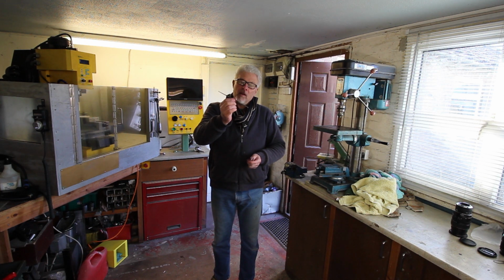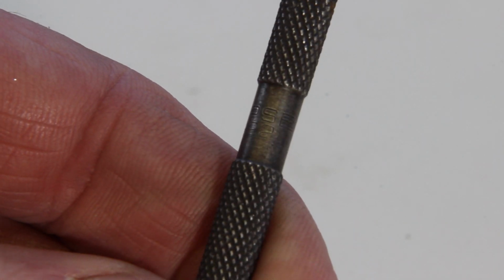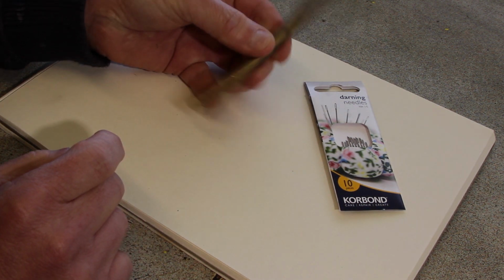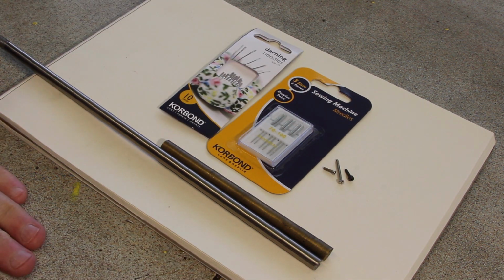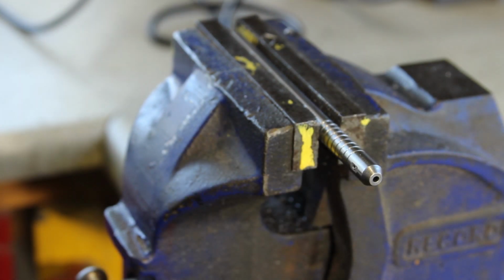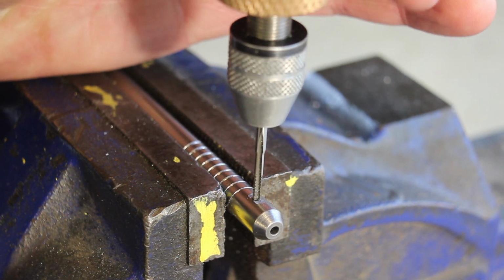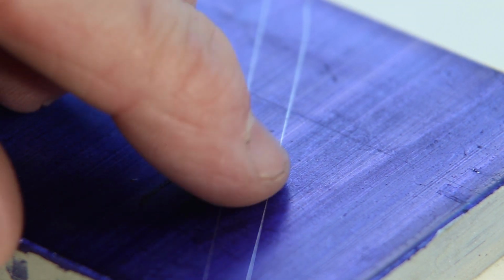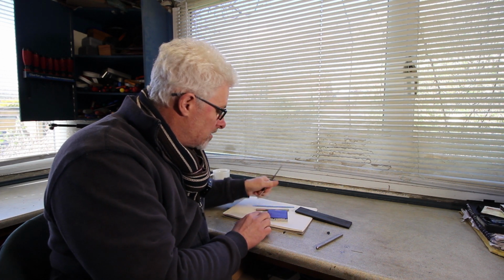DIY Fearsome Sharp Marking Scriber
DIY metal marking scriber. The simplest lathe project there is!
I tried a couple of scriber ideas a popular version with a darning needle and my own version with a sewing machine needle.
These are so simple to make you can knock them up in an afternoon.
No plans needed just use whatever stock you have. You can even make the bodies from bolts or nails.